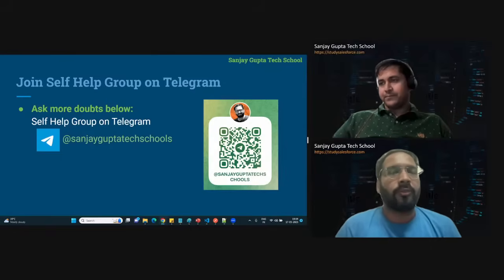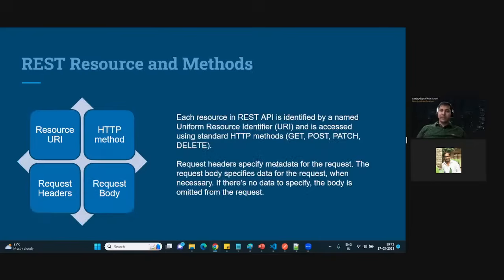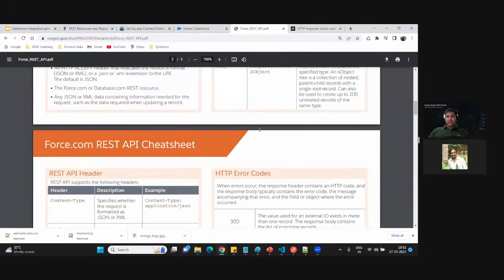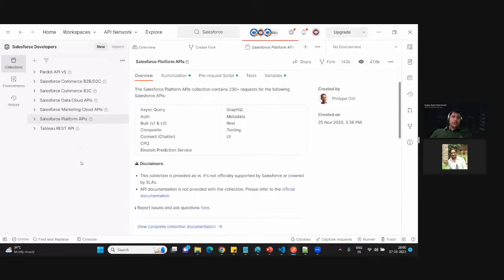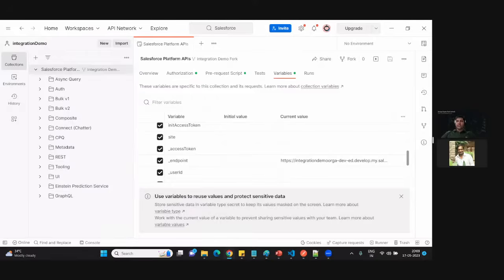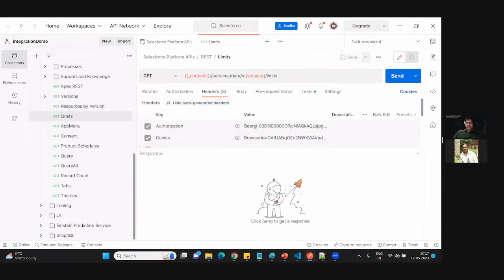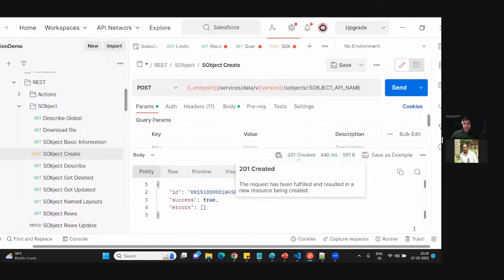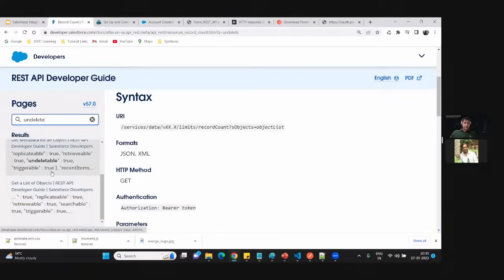Day 62 | Salesforce Bootcamp 2023 | Salesforce Integration | Part - 3 | Learn Live with Sanjay Gupta